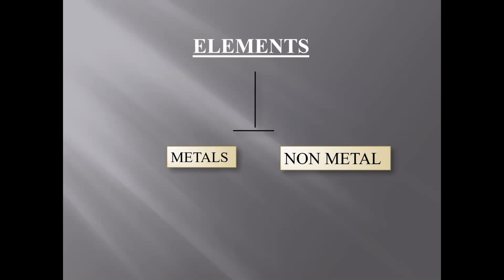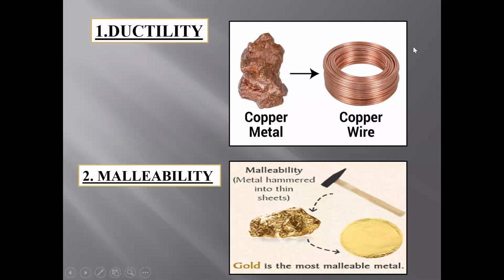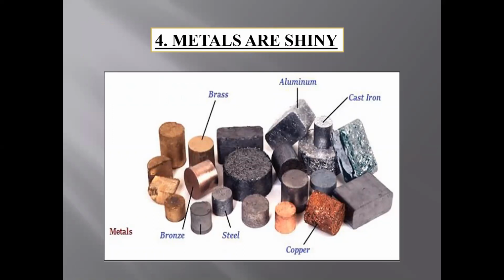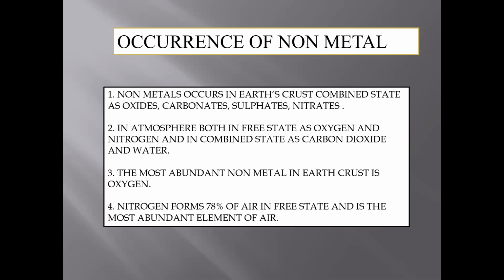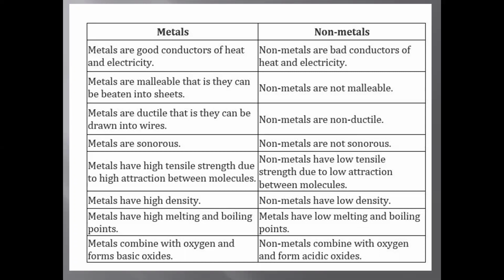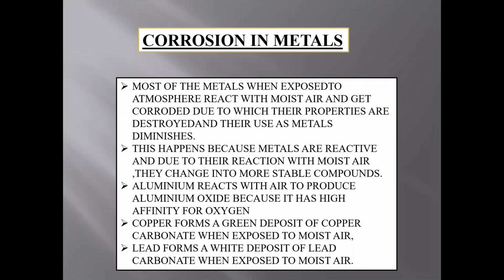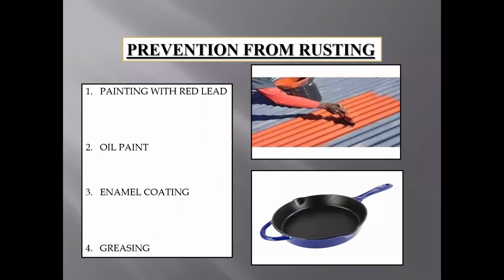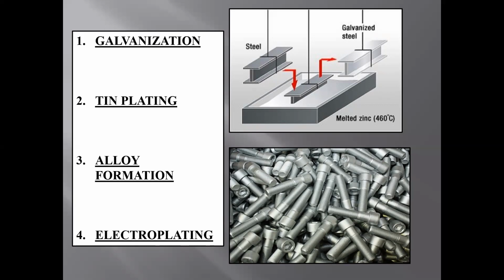Metals and Non Metals. Part-1